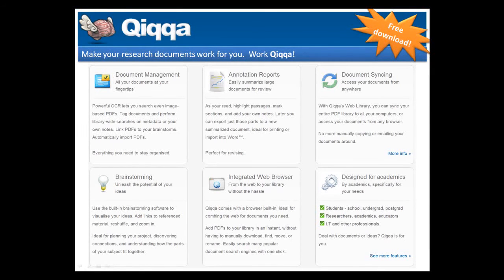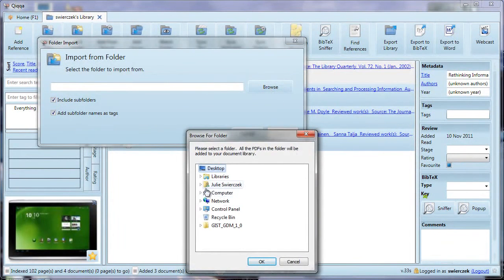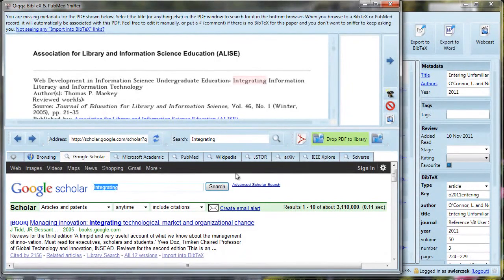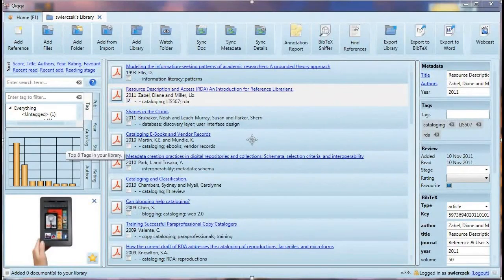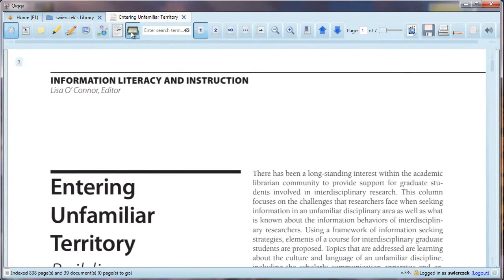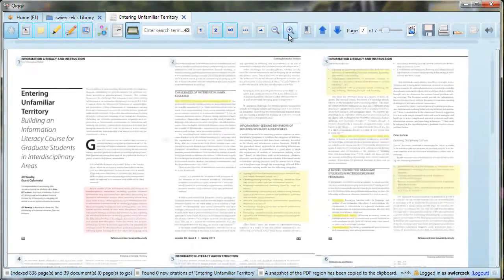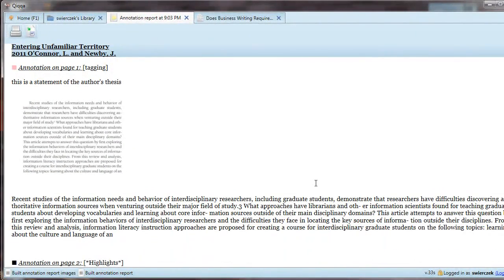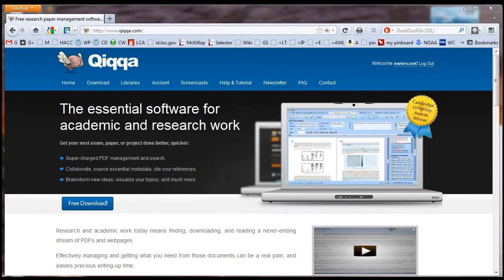Qiqqa Tutorial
I created this video with the YouTube Video Editor Tutorial